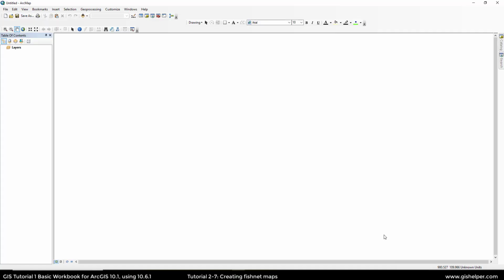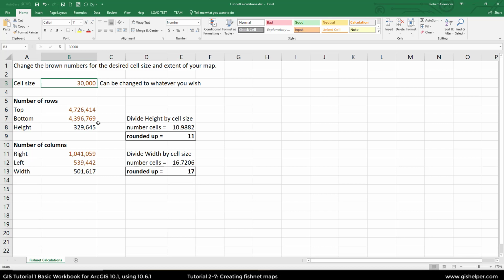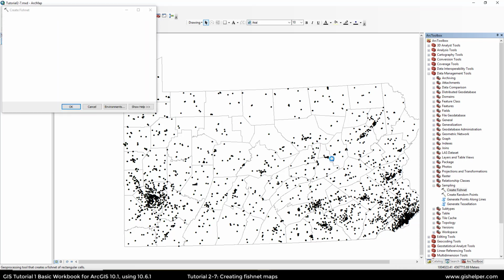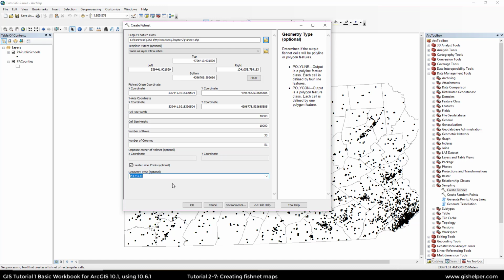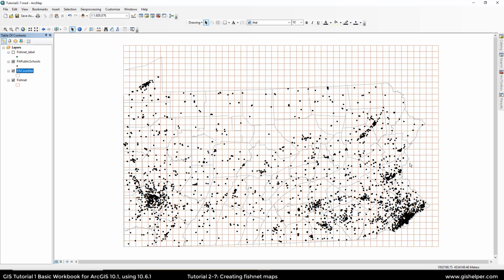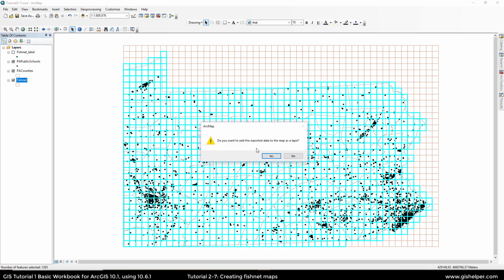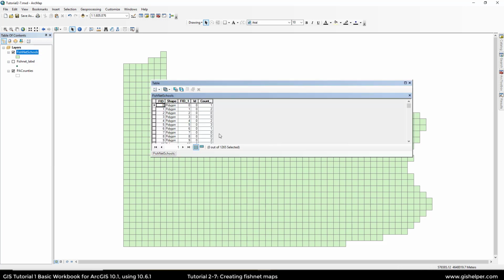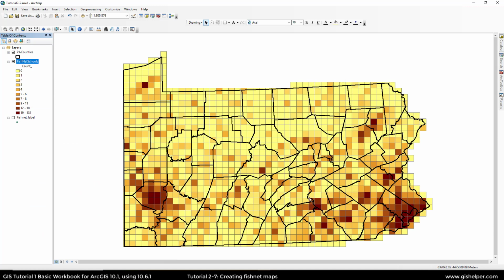Tutorial 2 - 7: Creating fishnet maps